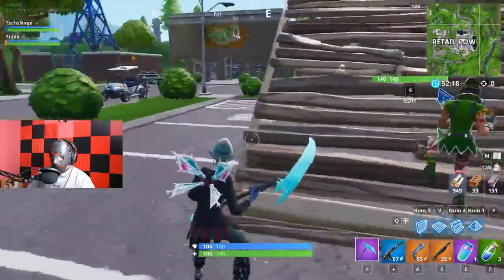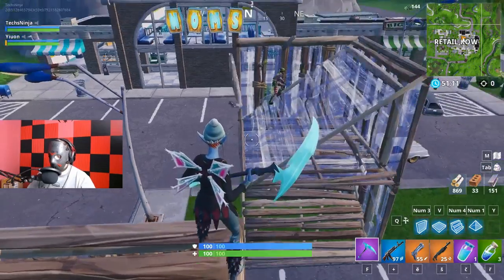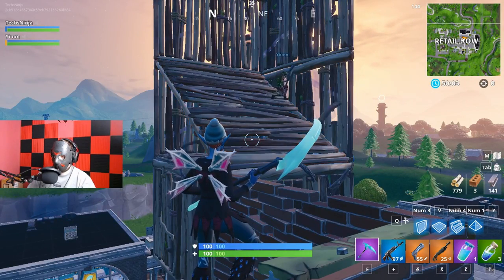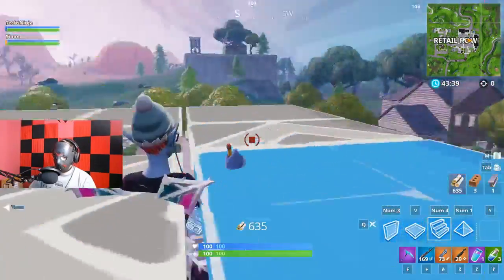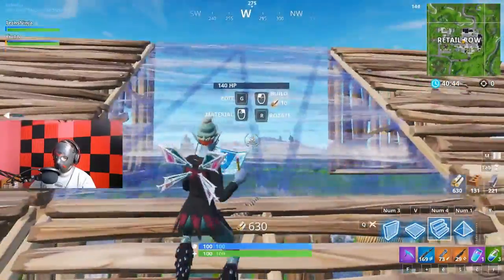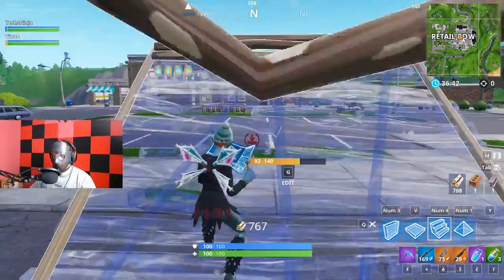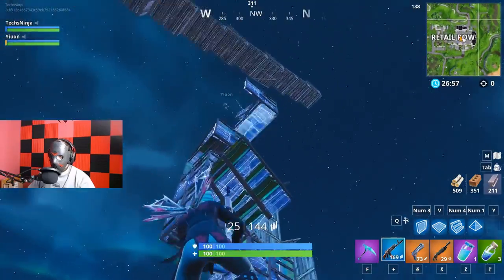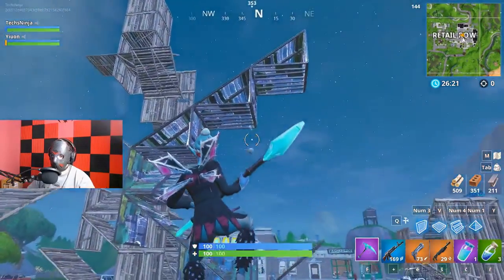How to build at fortnite season 7 2019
In this video you will be shown how to build at fortnite. How to build 90s. The fastest way to build 90’s . And one of the best coach at fortnite and one of the best builders will show you how to do it

The second part of the coaching session where I'm being explained the basic stuff and getting 'em wins.

Comment and like for more, I'll try to answer everyone pretty much anything in the comments down below. :)